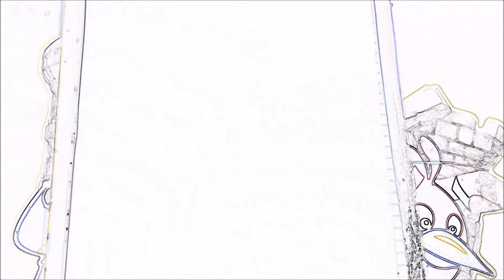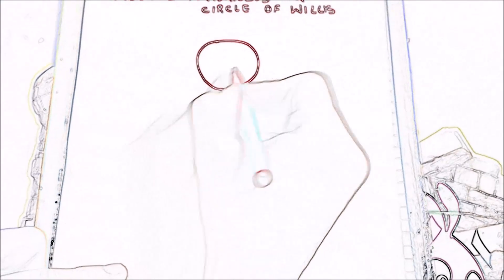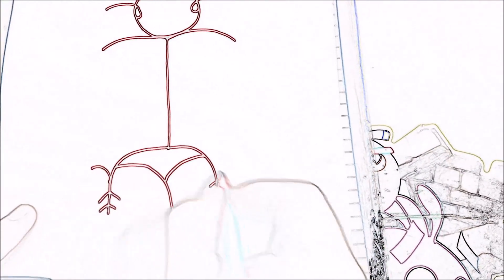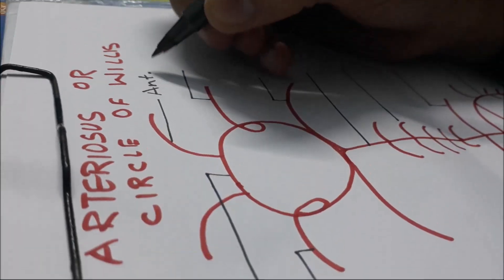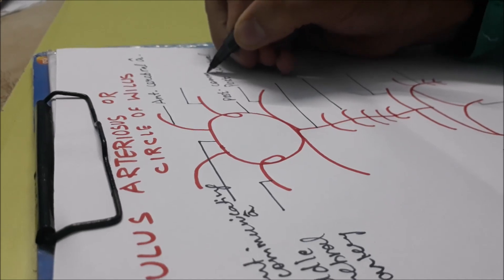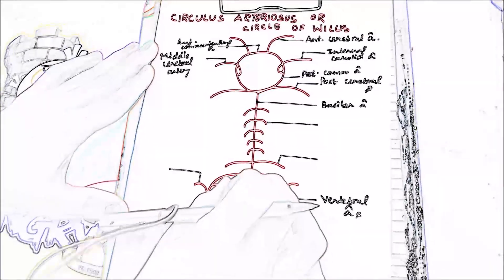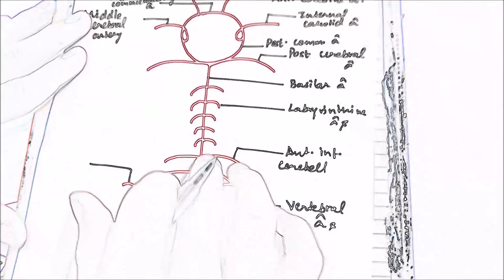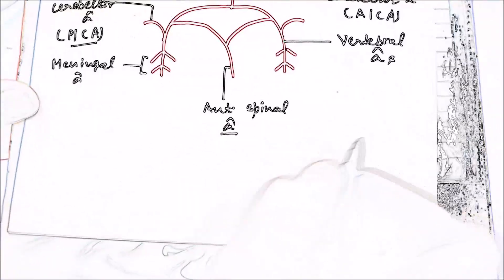Circle of willis 5 minutes to learn.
A quick and easy guide to learn and draw circle of willis.